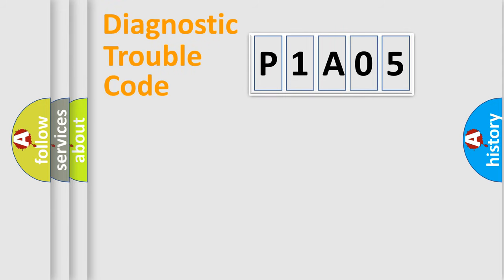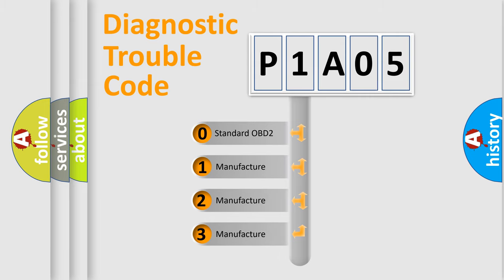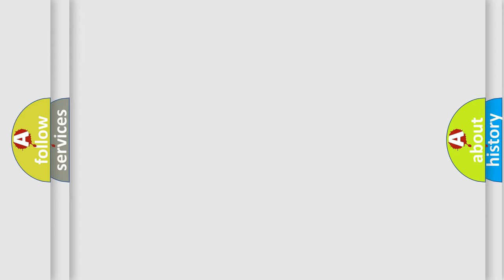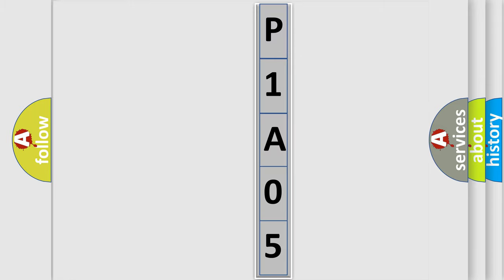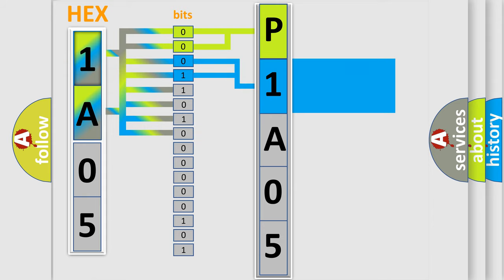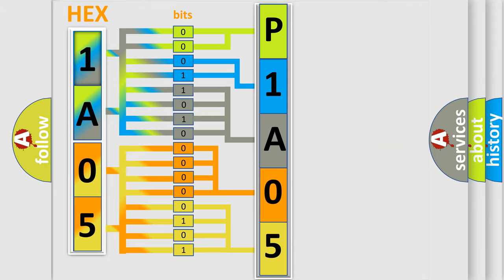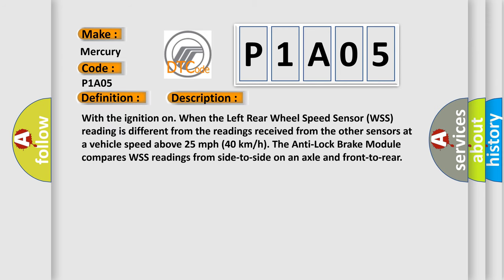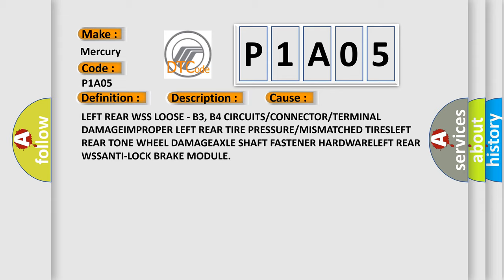DTC Mercury P1A05 Short Explanation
Contents:
0:21 Basic DTC analysis according to OBD2 protocol standard.
1:48 Insight into programming
2:58 A diagnostically understandable description of the Diagnostic Trouble Code
3:05 Basic error definition

Make
Mercury
Code
P1A05
Definition
LEFT REAR WHEEL SPEED COMPARATIVE PERFORMANCE
Description
With the ignition on When the Left Rear Wheel Speed Sensor WSS reading is different from the readings received from the other sensors at a vehicle speed above 25 mph 40 km or h The Anti-Lock Brake Module compares WSS readings from side-to-side on an axle and front-to-rear
Cause
LEFT REAR WSS LOOSE - B3, B4 CIRCUITS or CONNECTOR or TERMINAL DAMAGEIMPROPER LEFT REAR TIRE PRESSURE or MISMATCHED TIRESLEFT REAR TONE WHEEL DAMAGEAXLE SHAFT FASTENER HARDWARELEFT REAR WSSANTI-LOCK BRAKE MODULE